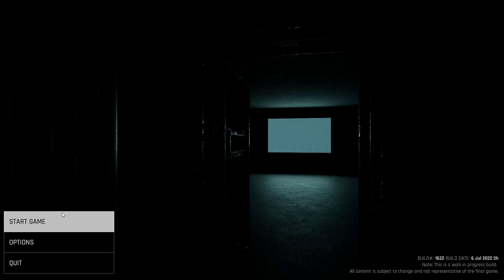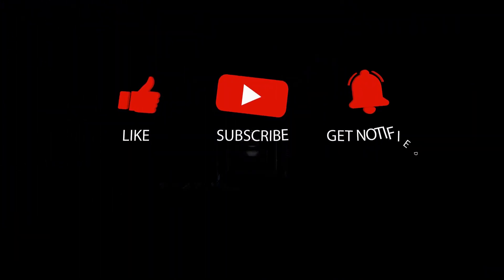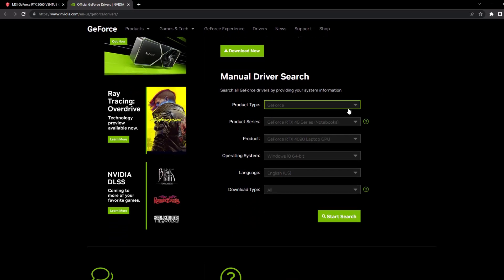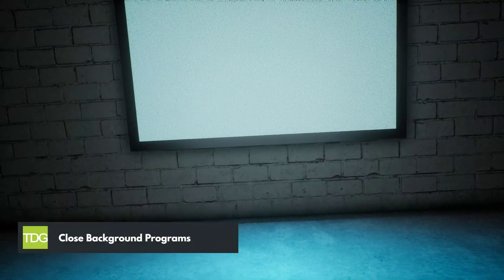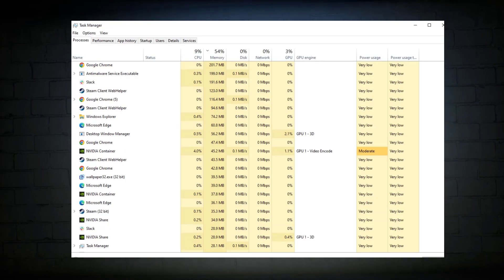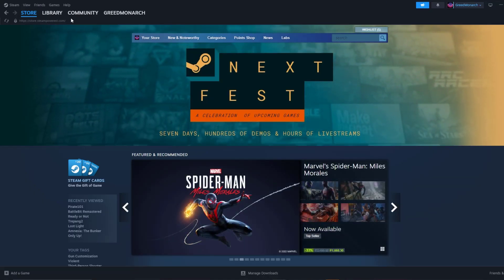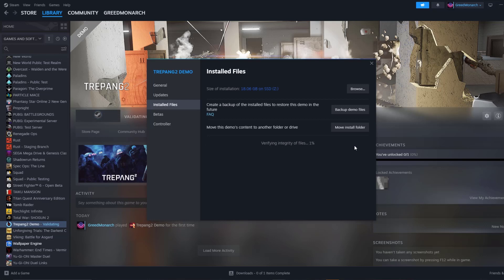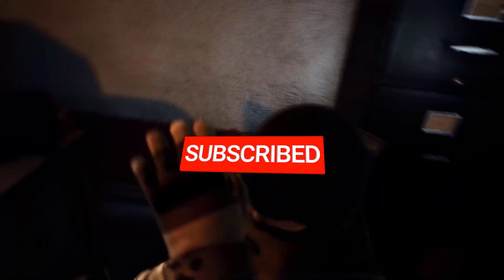How to Fix Trepang2 Crashing Issue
If you're experiencing crashing issues while playing Trepang2, there are several troubleshooting steps you can try.

First, update your graphics card drivers to ensure compatibility and stability.

Close any unnecessary background programs that may be conflicting with the game.

To verify the integrity of the game files, use the game's built-in verification tool or through the game platform's options.

If the crashing issue persists, consider reinstalling the game to fix any corrupted or missing files.

Remember to back up your game saves before uninstalling.

These steps should help resolve the crashing problem and allow you to enjoy Trepang2 without interruptions.

00:30 Update Graphics Card Drivers
01:15 Close Background Programs
01:30 Verify Game Files
02:00 Reinstall the Game